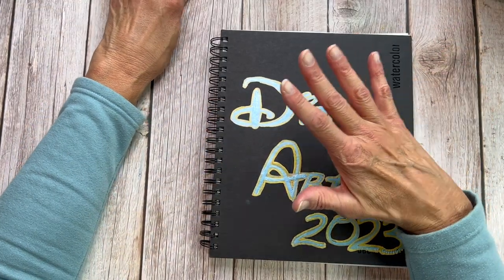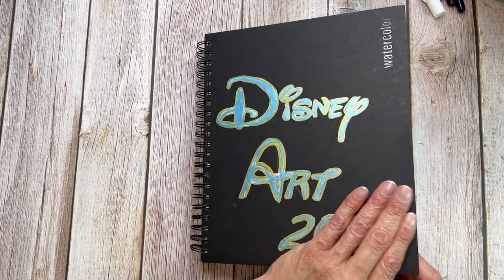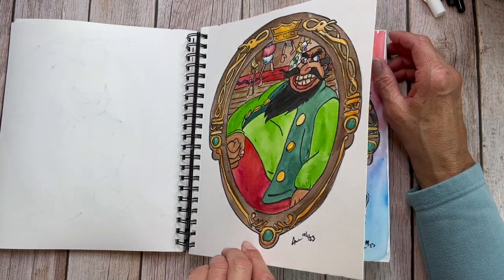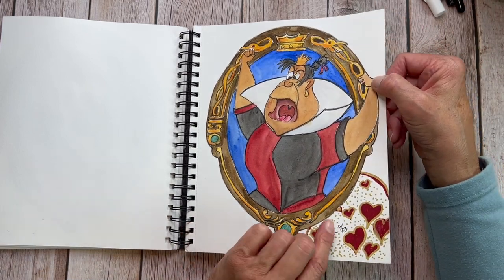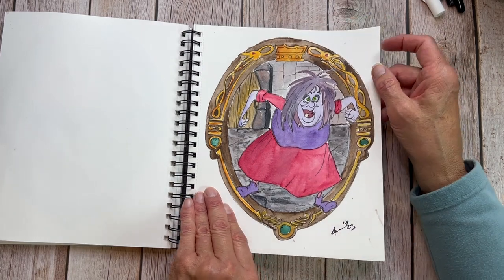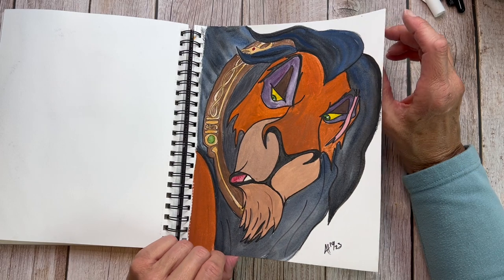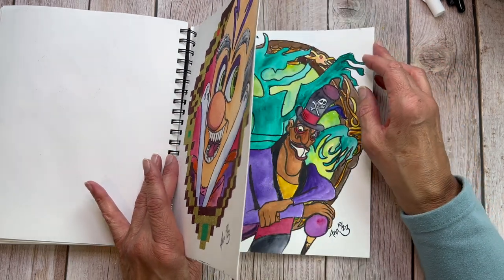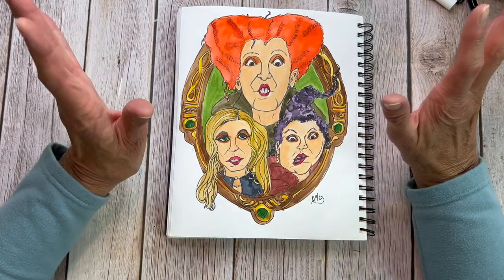Disney Villain Challenge 2023 | Sketchbook Tour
Art challenges are everywhere you look. In this video, I hope to encourage you to get rid of your fears and hesitations, and use those challenges for exactly what they are intended...practice! Practice makes progress...and growth as an artist. I love Disney, and since it's October, Disney Villains seem to be the right subjects to fill a journal.

If a dream is a wish your heart makes, then an art challenge is the practice your art journal makes!

Art Challenge Q & A:

Will an art challenge be easy? Probably not. Remember, anything worth doing isn't necessarily easy.
Will you learn more about your art supplies? Absolutely.
Will you grow as an artist? Most certainly!
Will you learn some things about your artistic style? Yes!
Do you have to complete every prompt? No. There are no "art challenge police" and all participation is completely voluntary.
Do I have to share on social media? No way. Any art challenge you participate in is for the sole purpose of practicing your art. You are never required to share that practice with anyone.
Will I have fun? Yes! And on that same note, if you stop having fun, that's your clue to stop participating in the challenge.
Can I trace? Yes! Drawing is not a requirement, although it is a great occasion to practice that skill.

With all of these things in mind, I hope you might look at art challenges in a new way and perhaps they won't be as intimidating as they may have been in the past.

NOTE: Disney holds the copyrights on all of their art.  Any of the below suggestions should be used for practice only and personal use; they are shared here on this YouTube channel for educational purposes and may not be sold, copied, or reproduced in any way.

In case you'd like to try these Disney Villains & set the m in the Magic Mirror, here is a link to the Disney Wiki Fandom site for Magic Mirror.

ART ON THE CREEK
DISNEY VILLAIN CHALLENGE 2023 PROMPT LIST

1. The Big Bad Wolf (Three Little Pigs)
2. The Evil Queen (Snow White)
3. Chernabog (Fantasia)
4. Stromboli (Pinocchio)
5. The Headless Horseman (The Adventures of Ichabod and Mr. Toad)
6. Captain Hook (Peter Pan)
7. Maleficent (Sleeping Beauty)
8. Cruella de Vil (101 Dalmatians)
9. Lady Tremaine (Cinderella)
10. Queen of Hearts (Alice in Wonderland)
11. Si and Am (Lady and the Tramp)
12. Kaa (Jungle Book)
13. Sheriff of Nottingham (Robin Hood)
14. Madam Mim (The Sword in the Stone)
15. Madame Medusa (The Rescuers)
16. Heffalumps and Woozles (The Many Adventures of Winnie the Pooh)
17. Gaston (Beauty and the Beast)
18. Ursula (The Little Mermaid
19. Jafar (Aladdin)
20. Scar (Lion King)
21. Hades (Hercules)
22. Emperor Zurg (Toy Story)
23. Oogie Boogie (Nightmare Before Christmas)
24. Syndrome (The Incredibles)
25. King Candy (Wreck It Ralph)
26. Dr. Facilier (Princess and the Frog)
27. Claude Frollo (Hunchback of Notre Dame)
28. Randall Boggs (Monsters Inc.)
29. Shan Yu (Mulan)
30. Sykes (Oliver & Company)
31. Sanderson Sisters (Hocus Pocus)

Any commission earned through your purchase will go directly to sustaining and growing Art on the Creek.  It will allow me to continue to create video tutorials and art supply reviews for you here on YouTube.  I can't thank you enough for your support! I hope this channel brings you as much joy as I have creating it for you.

Bee Watercolor Journal - many sizes available
Daler Rowney Acrylic Inks
My Post Pen Set (Also available individually)
Sennelier 12 + 6 Watercolors
Holbein Gouache
Princeton Neptune Brushes
Princeton Aqua Elite Brushes
Meeden Brushes (excellent for gouache, too!)
Zebra Pigment Liner
Pentel Brush Ink Pen
White Gel Pen
White Paint Pen
Light Box for Tracing
Tracing Paper if you don't want to draw